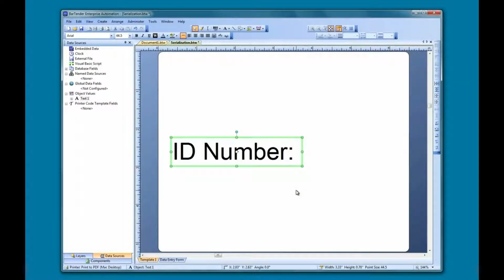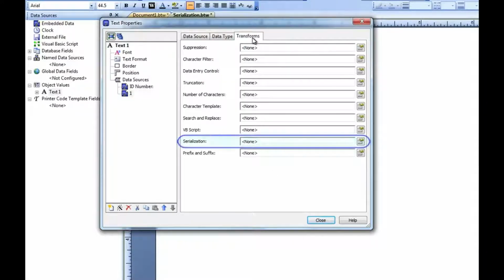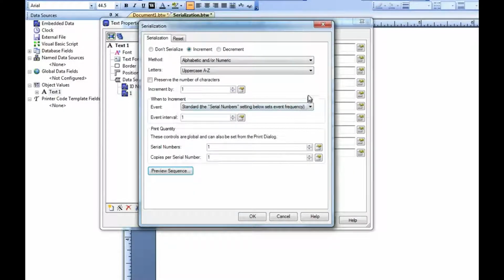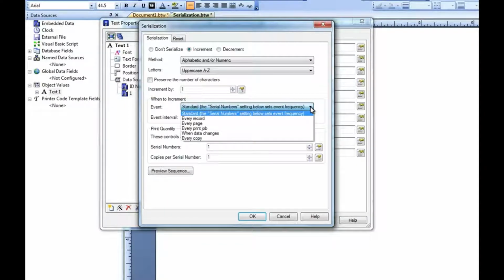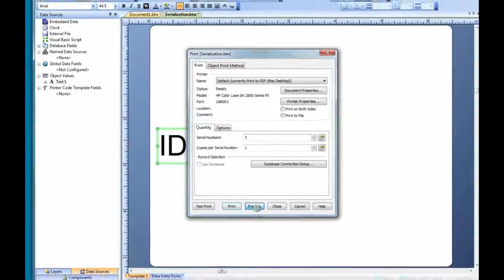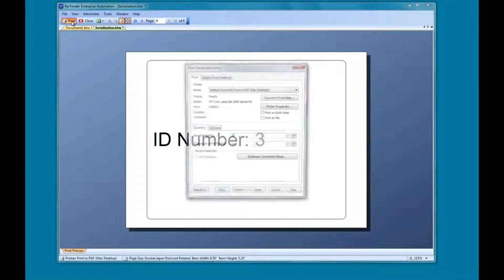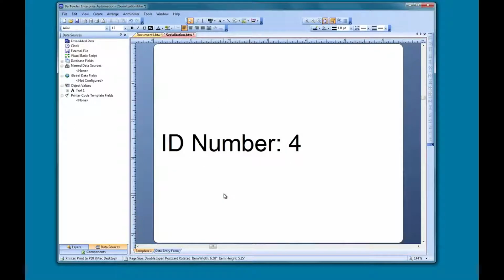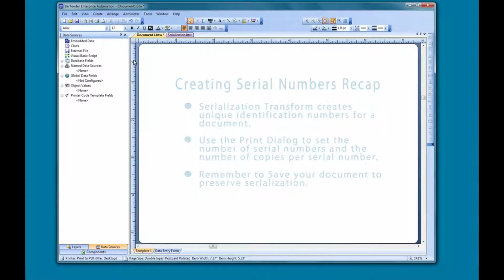BarTender Training - Creating Serialised Labels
A short and easy to follow video explaining how to create a serialised label in BarTender Software.

If you are interested in BarTender or require further information please do not hesitate to contact our expert staff.